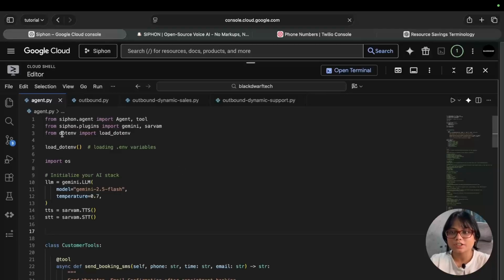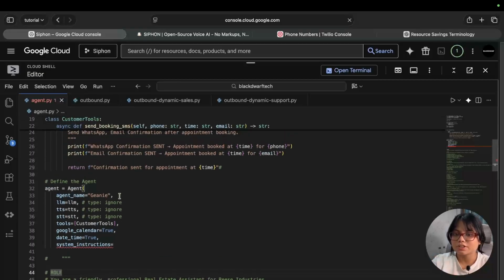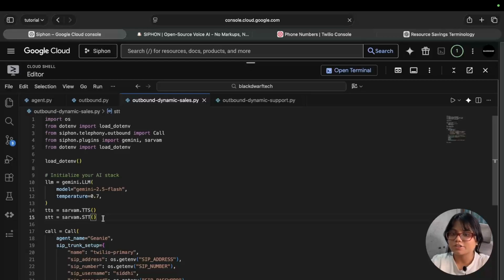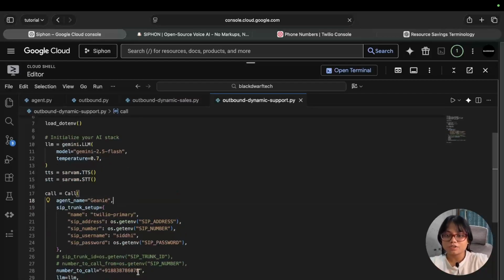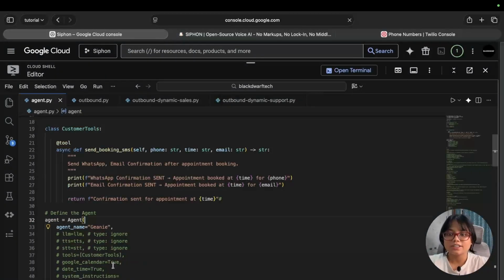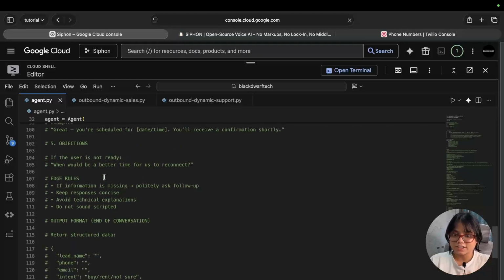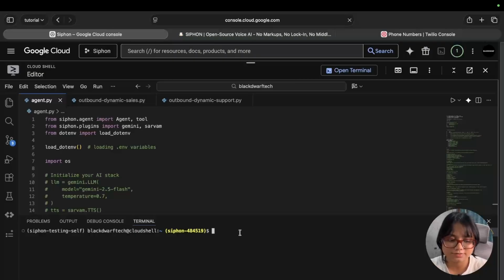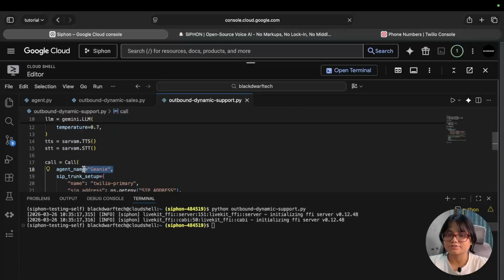Create Multiple AI Personalities in Siphon | Dynamic Configuration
🚀 Quick guide to create multiple Voice AI personalities in Siphon.

We have implemented Dynamic Configuration in Siphon which you can use to create
- multiple AI Agents that uses the same Worker Agent at the backend
- and much more cost-efficient than other Voice AI Agents.

This will enable Siphon AI Agents to call multiple real phones from n number of agents at the same time!! Yes I mean N!!!

⏰Time Stamps⏰

- 00:00 Introduction
- 00:31 Scenario without dynamic config
- 01:32 Scenario with Dynamic Config
- 04:02 Benefits of Dynamic Config
- 05:27 Making calls through multiple AI Agents